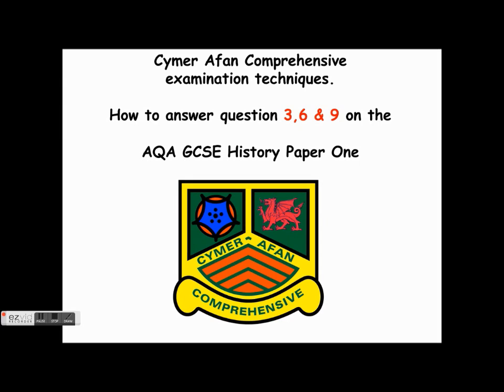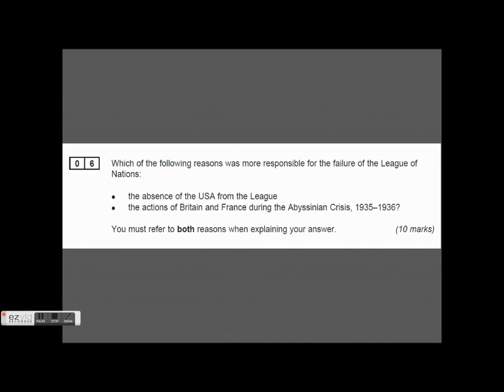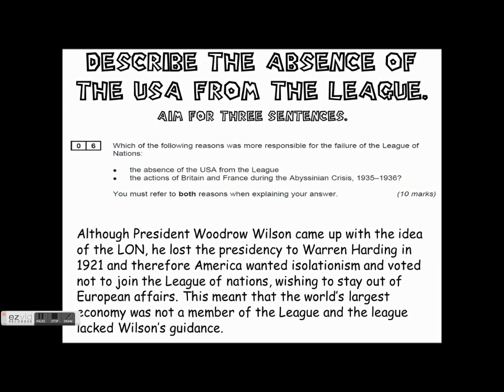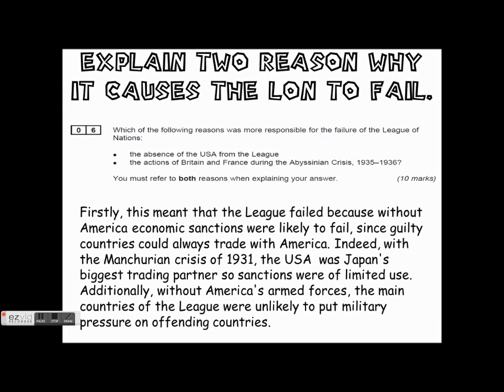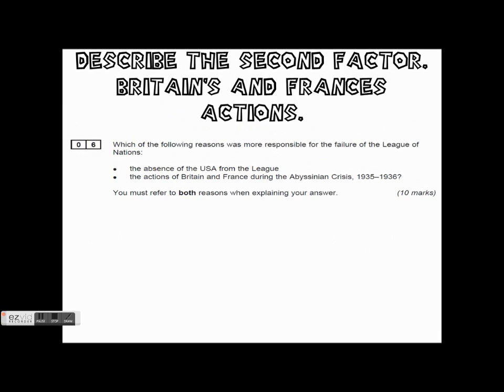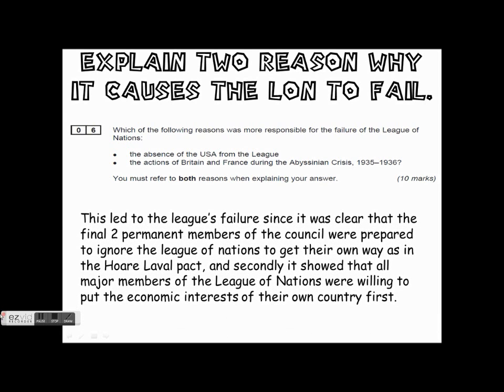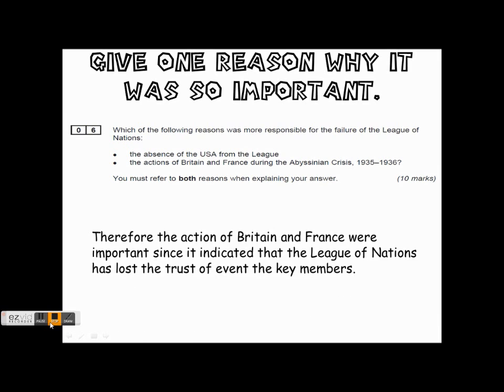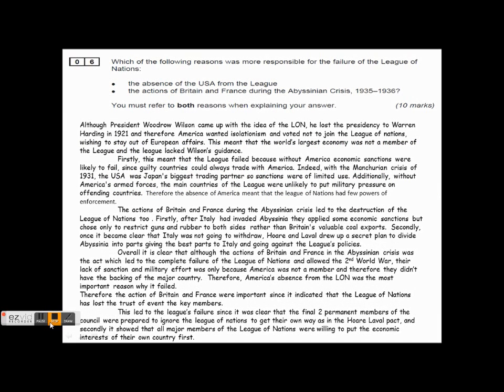History GCSE Examination techniques AQA Q3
Examination techniques; How to answer Questions 3, 6 & 9 on the AQA History B GCSE